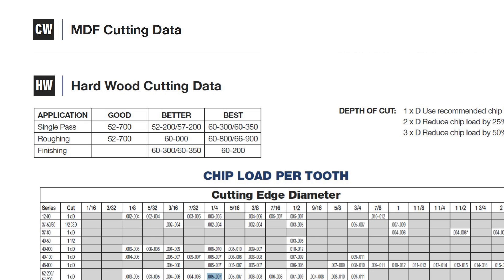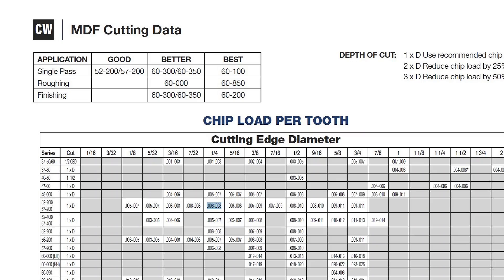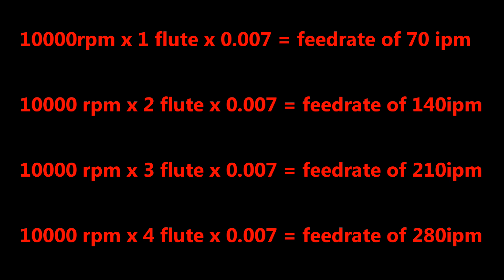Feeds & Speeds - CNCnutz Episode 154